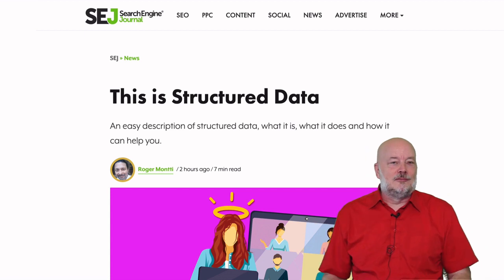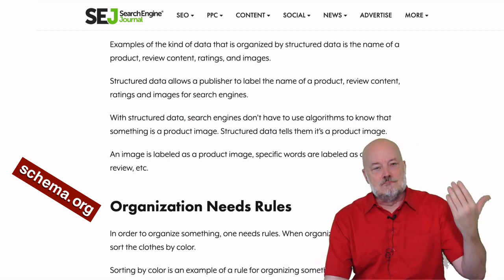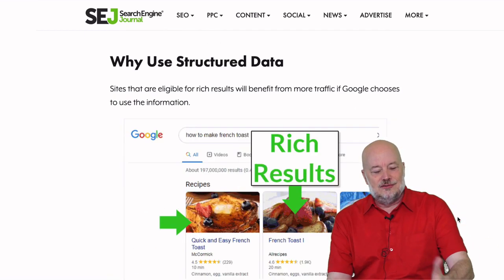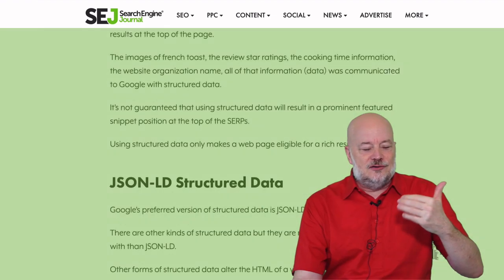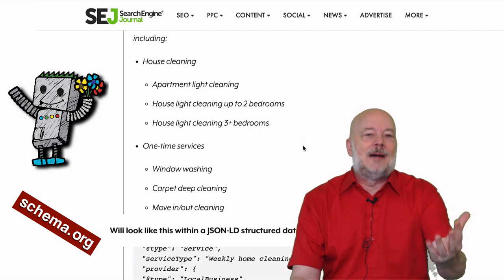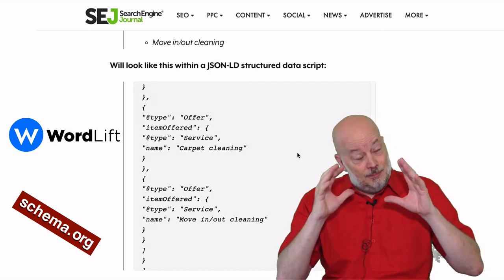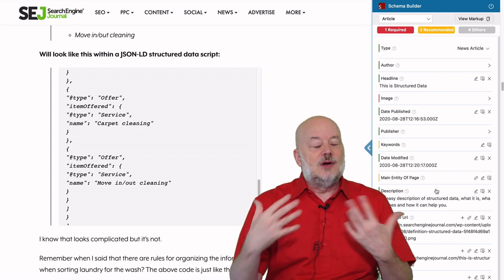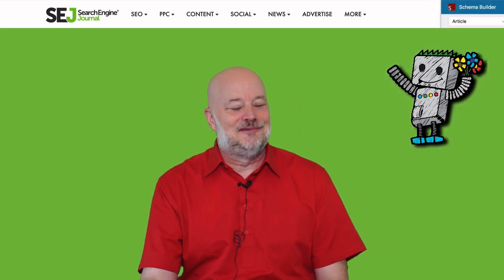What is Structured Data? A Beginner’s Guide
Jason breaks down what structured data is, how Google uses it for rich results, and why it can help boost traffic, while reviewing an article (source Roger Montii published on SEJ.

Looking to keep up with what current and effective in Digital Marketing today, check out for everything you need to keep up with the Digital Marketing space and improve your skills as an internet marketer.